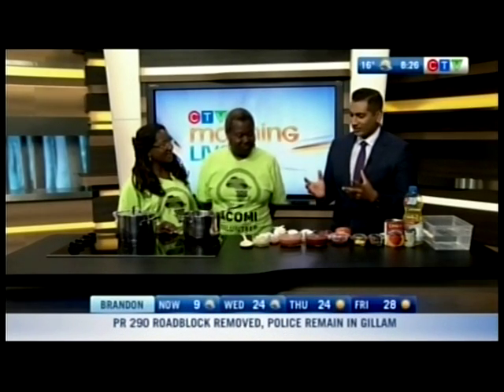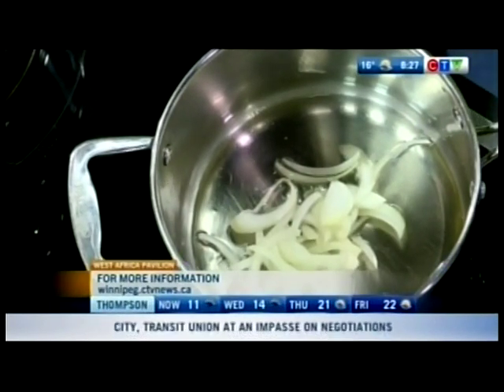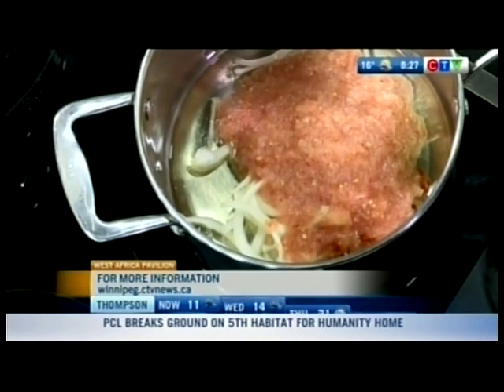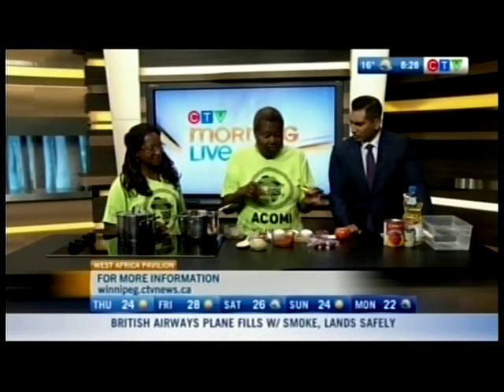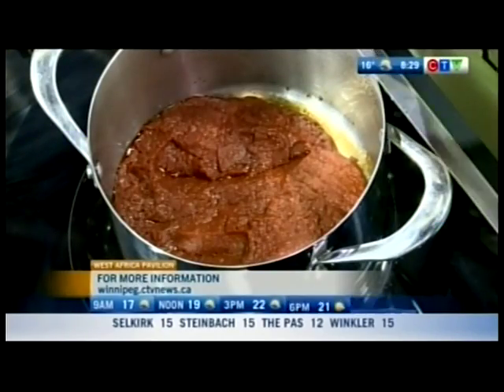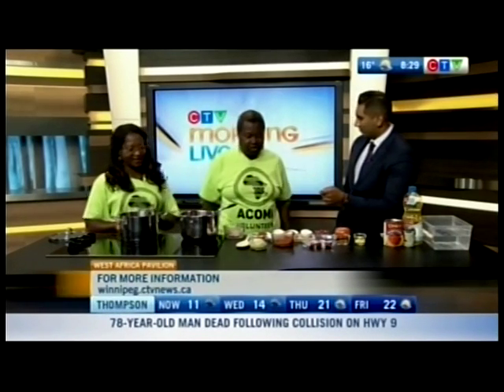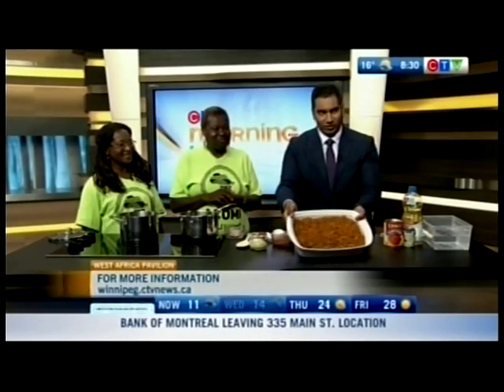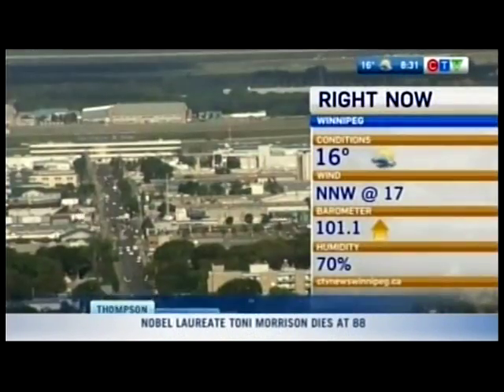Folklorama Africa 2019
The African pavilion at Winnipeg's yearly cultural festival Folklorama